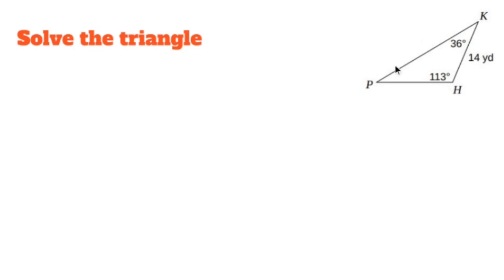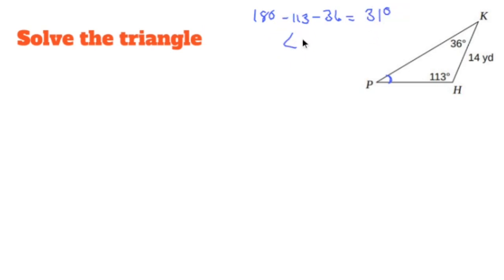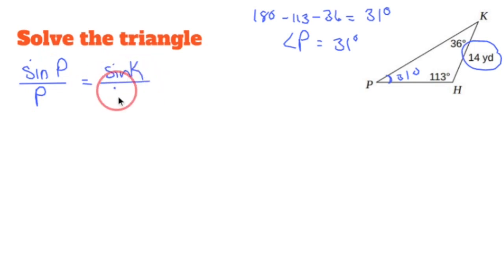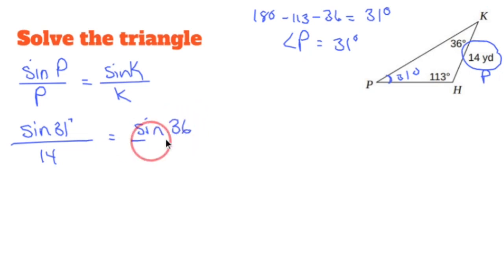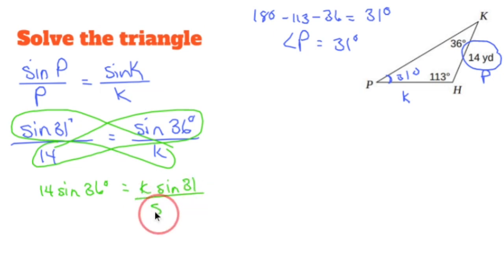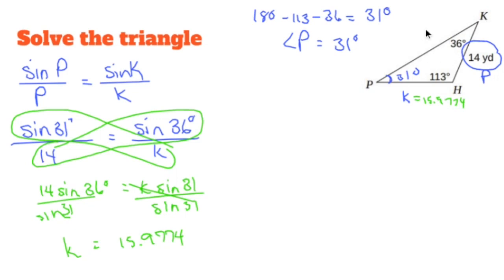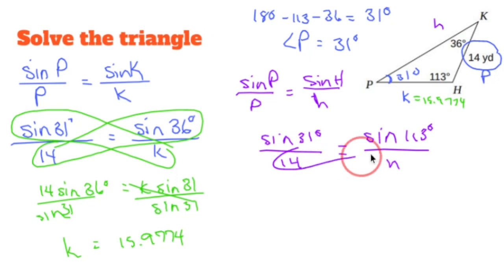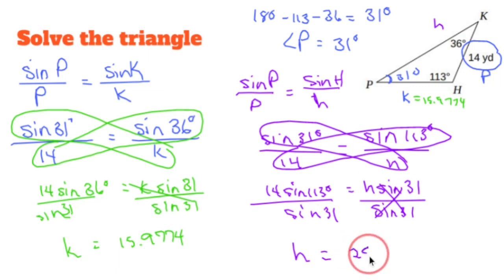Pre-Calculus Prep: Law of Sines - Solve the Triangle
In pre-calculus, the Law of Sines is a powerful tool used to solve triangles that are not right triangles. It relates the ratios of the lengths of the sides to the sines of their opposite angles. The Law of Sines states:

where a, b, and c are the lengths of the sides of the triangle, and A, B, and C are the measures of the angles opposite those respective sides.

To solve a triangle using the Law of Sines, you need to know either two angles and one side, or two sides and one angle. With this information, you can use the Law of Sines to find the remaining side lengths and angle measures. Here's a step-by-step approach to solving a triangle using the Law of Sines:

1. Identify the given information: Look for the known side lengths and angle measures in the triangle. You need to have at least two sides and one angle, or two angles and one side, to apply the Law of Sines.

2. Determine which ratios to use: Identify the ratios of side lengths to sines of angles that are available based on the given information. Choose the appropriate ratios based on what you need to find.

3. Set up the Law of Sines equation: Write down the Law of Sines equation using the chosen ratios. For example, if you want to find the length of side a, you would write:

4. Solve for the unknowns: Use algebraic manipulation to solve the equation for the unknown side length(s) or angle measure(s). If you're solving for a side length, cross-multiply the ratios and isolate the desired side length. If you're solving for an angle measure, use inverse trigonometric functions to isolate the desired angle.

5. Calculate the missing values: Substitute the known values into the equation and use a calculator or trigonometric tables to evaluate the expression. Round your answers to the desired level of precision.

6. Verify the triangle: Check if the calculated side lengths and angle measures satisfy the triangle inequality and the sum of angles in a triangle (which is 180 degrees). If they don't, double-check your calculations and make corrections if necessary.

By following these steps and applying the Law of Sines, you can successfully solve a triangle, finding the missing side lengths and angle measures in pre-calculus.

Nick Perich
Norristown, Pa .